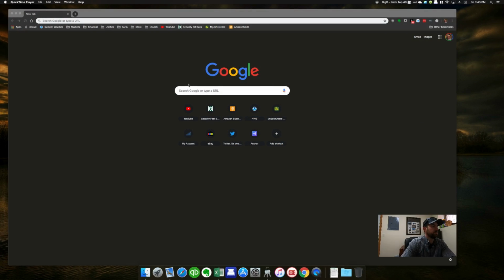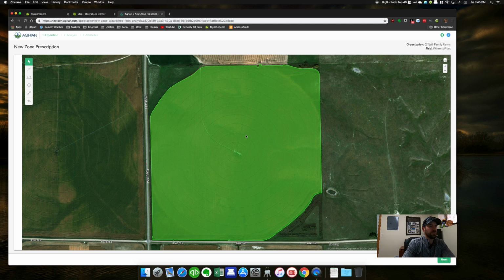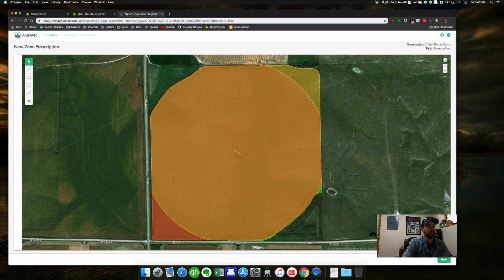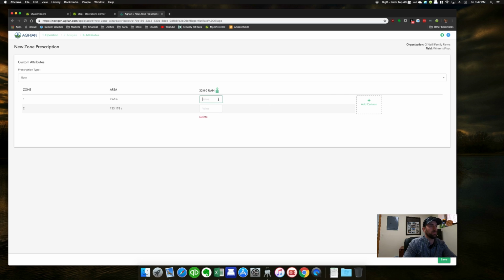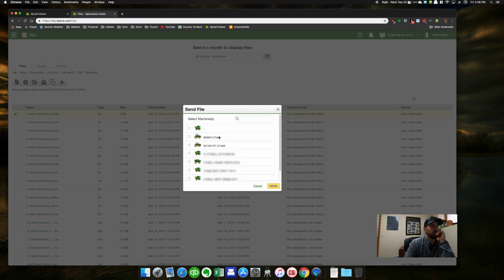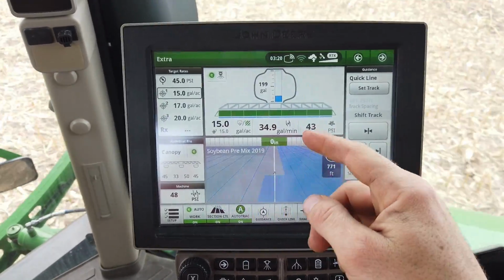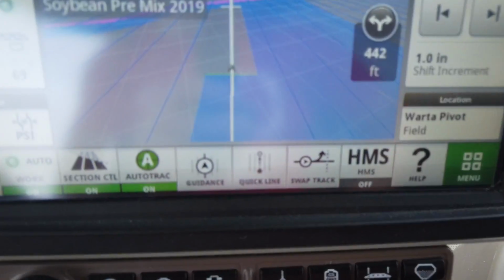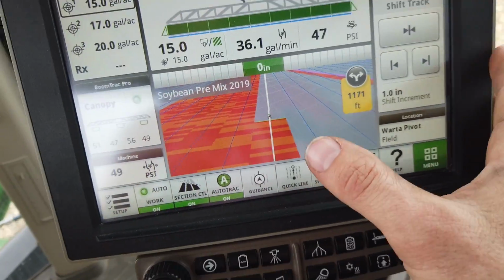Rx and Spray 2019 Engage! 💪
I go over the basics of a simple prescription and also get started putting on pre- emerge herbicide with the sprayer.

I ( Rob O'Neill) am a farmer in central Nebraska. I farm along side my Father and two brothers.  We grow and produce corn and soybeans.  I have a passion for farming and the use of technology that makes it more efficient.  I hope these videos help farmers connect consumers in what we do on a modern farm.